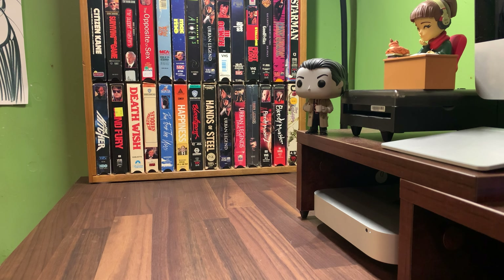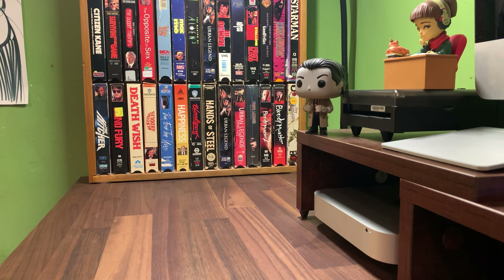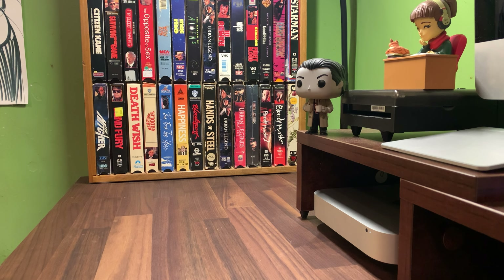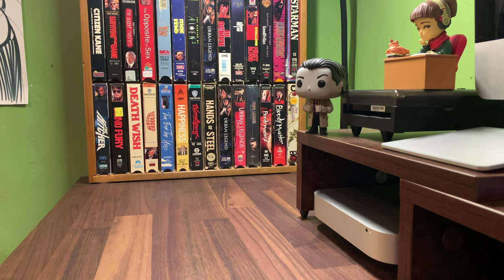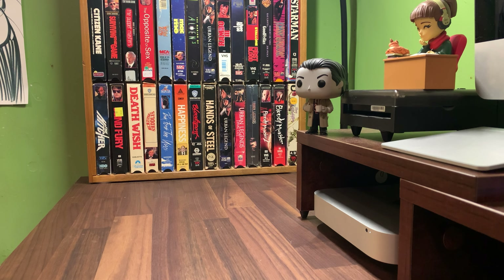[0300] VHS HAUL FROM SAVERS AND HALF PRICED BOOKS - INSPECT [VHS haul VHShaul]